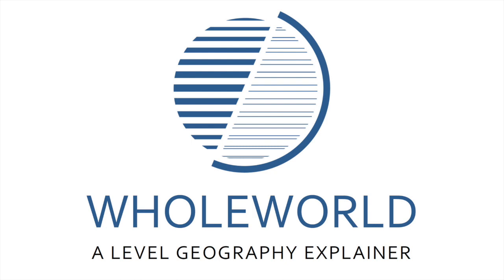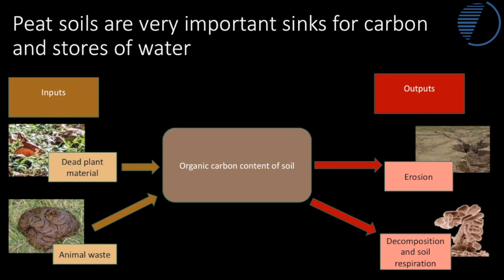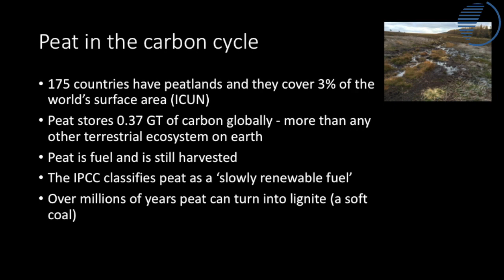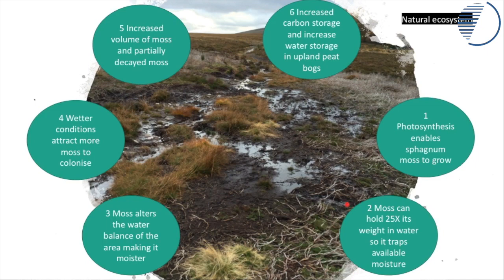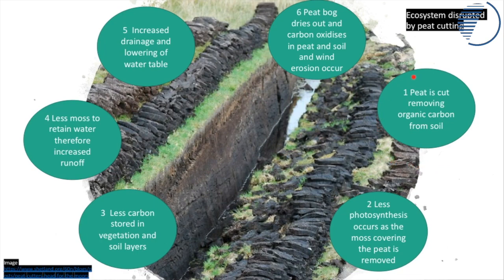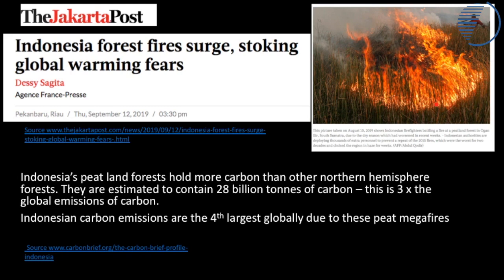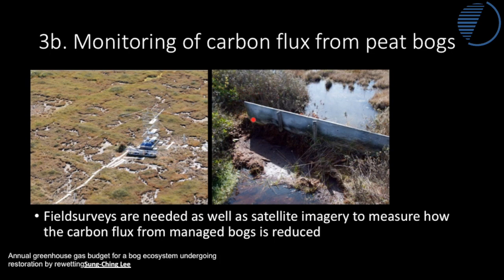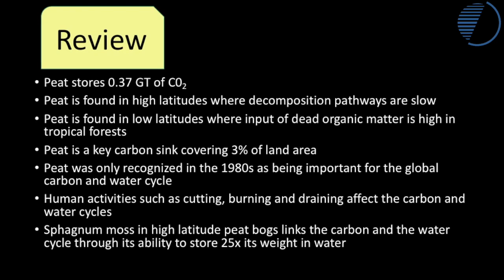Carbon Sinks and Management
This video is about Carbon Sinks and Management